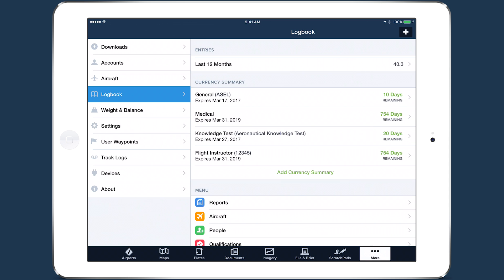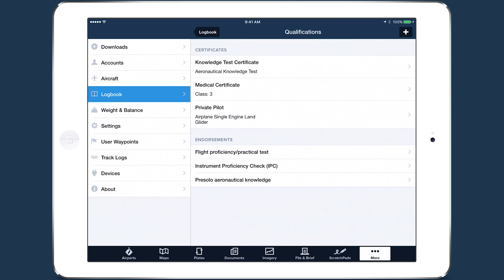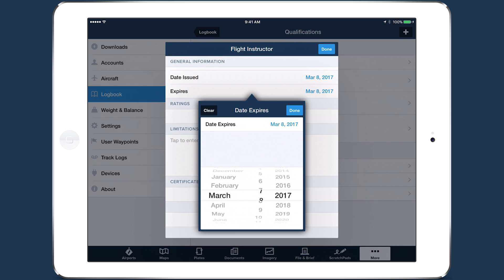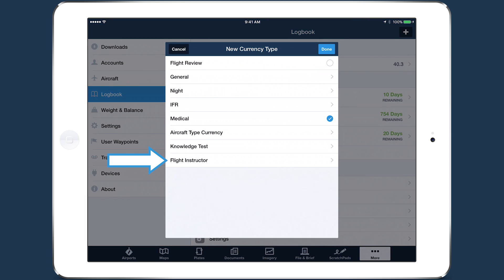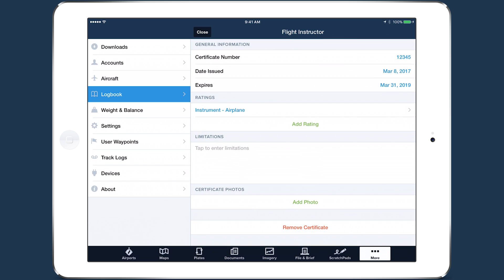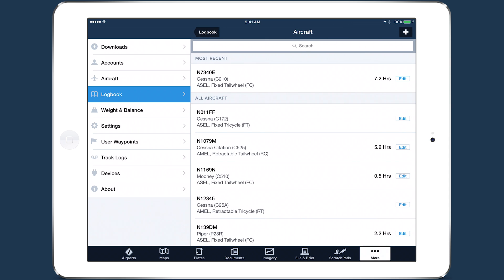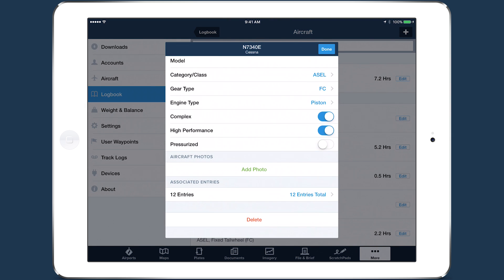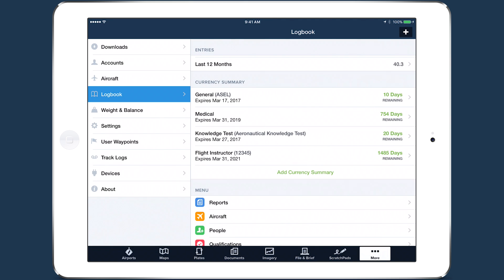ForeFlight Feature Focus: Logbook CFI Currency & Aircraft Details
ForeFlight Logbook now supports currency tracking for CFIs, and provides helpful at-a-glance information in the Logbook Aircraft list.

To track CFI currency, you first have to add a flight instructor certificate. Tap into the Qualifications section and tap the plus button, then Certificate. Tap Flight Instructor, then enter your CFI certificate number, the certificate’s expiration date, and any associated ratings, then tap Done.

Tap back to the main Logbook view and tap Add Currency Summary. A Flight Instructor option will now appear at the bottom of the list, allowing you to select the certificate based on its number and add it to your list of currency summaries. Tap on the summary and tap View Certificate to view or edit the flight instructor certificate. When you renew or extend the certificate, make sure you update the expiration date so the currency shown remains accurate.

Also, the Logbook Aircraft list now provides helpful information about each aircraft, including type, category, gear type, and the total number of hours logged for that aircraft. To view all the entries logged with the aircraft, tap on it, then scroll down and tap under Associated Entries. From here you can view and edit any of the entries.

With currency and advanced aircraft details accessible with only a couple taps, ForeFlight puts important Logbook information literally at your fingertips.